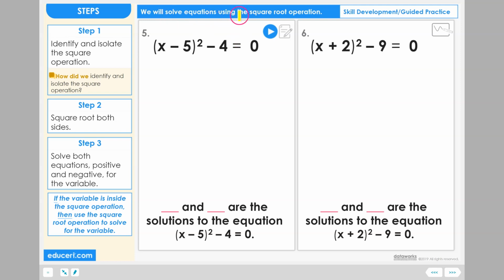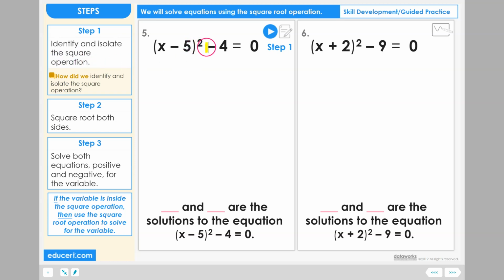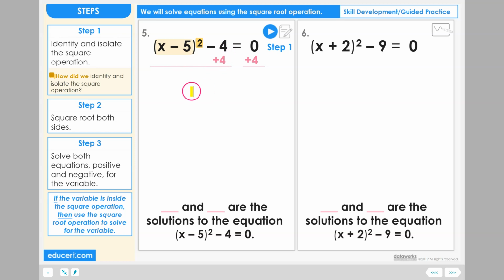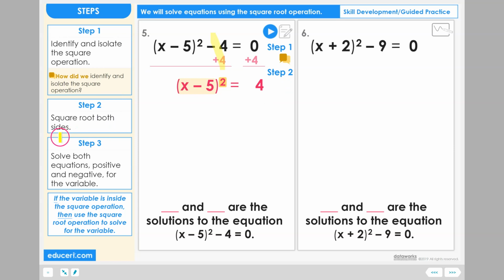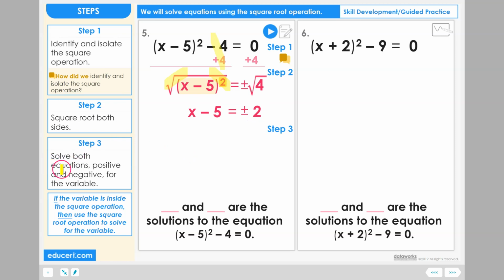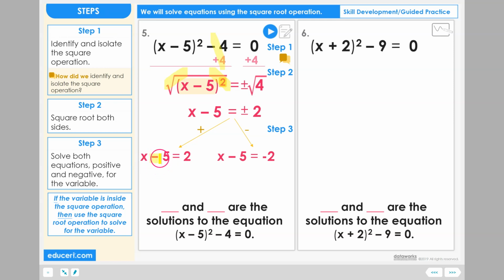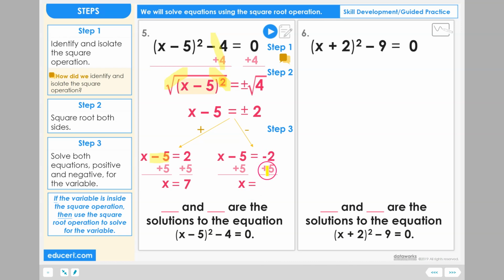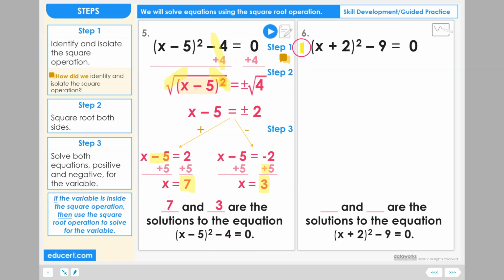Lesson 5.3 - Solve Equations using Square Roots (Skill Development Part 3 of 3)